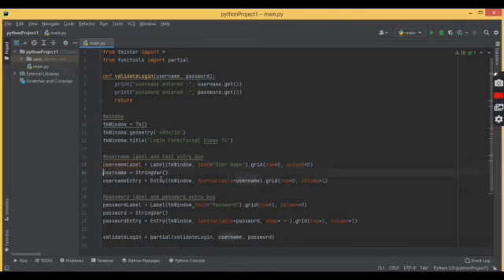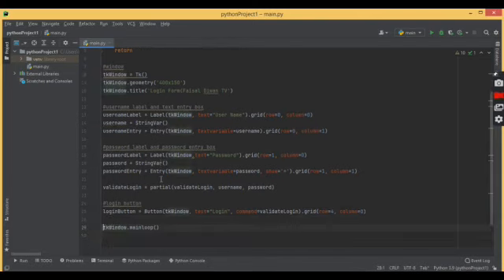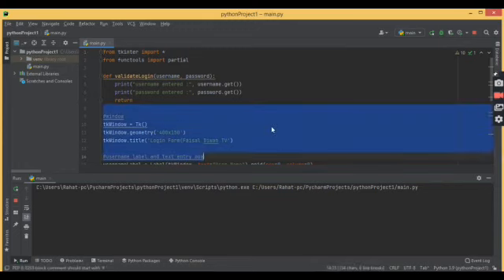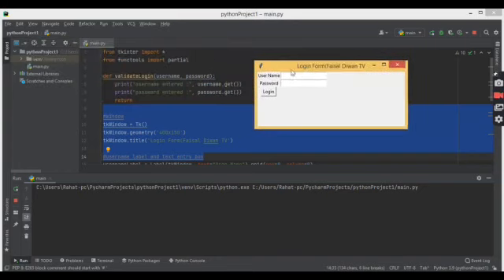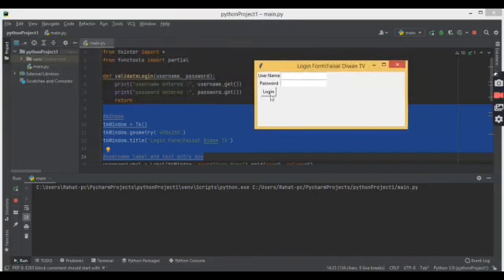How to add a Login Button and make password invisible(*) using Tkinter | Python Tutorial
Pycharm
Create a login button
Make Password Invisible
Password as *
Showing / Hiding Passwords
Hide given input in Python console
Hashing passwords with Python
Add Login Button
Python Tutorial
Python for beginners
English/Urdu tutorial